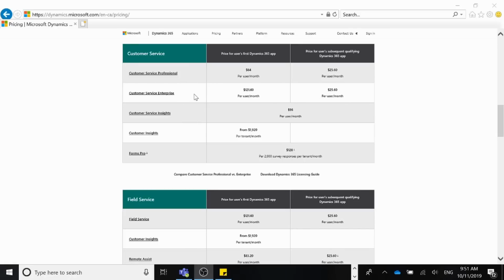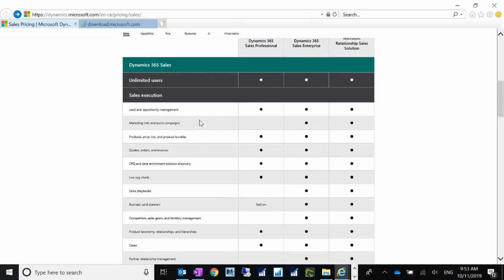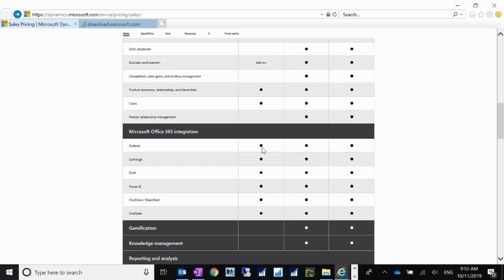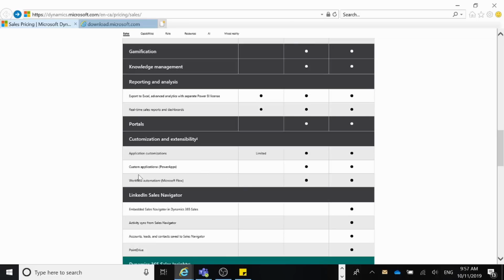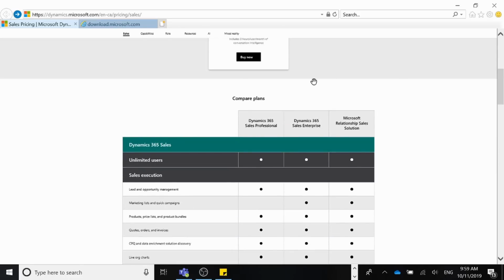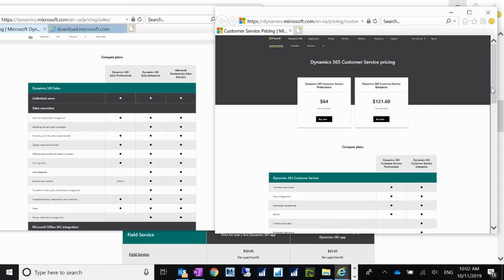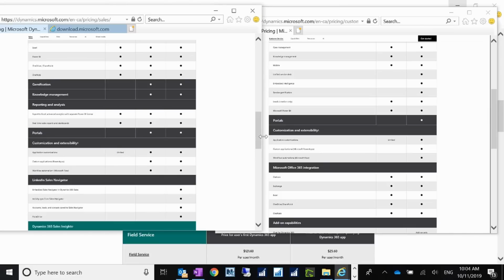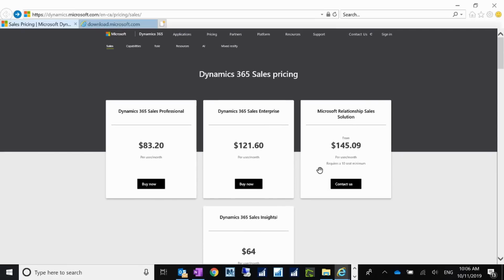Dynamics 365 Sales and Customer Service Professional vs Enterprise Comparison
This video explained what Dynamics 365 CRM plan to choose if you are a small or medium-sized business with limited budget. The plan comparison for Dynamics 365 Sales and Dynamics 365 Customer Service are explained in detail in this video.